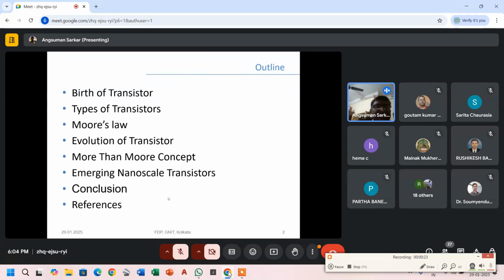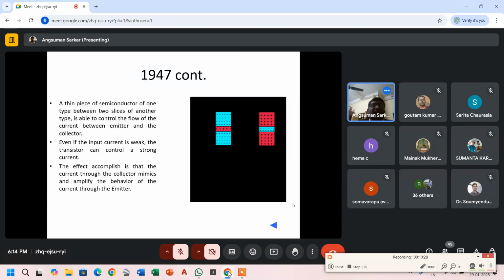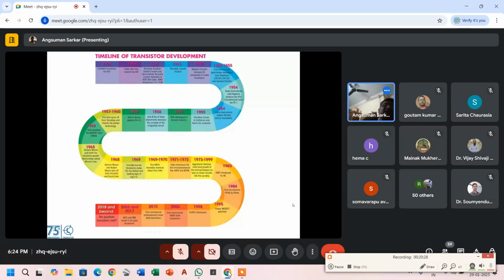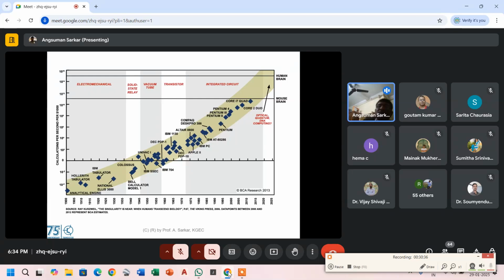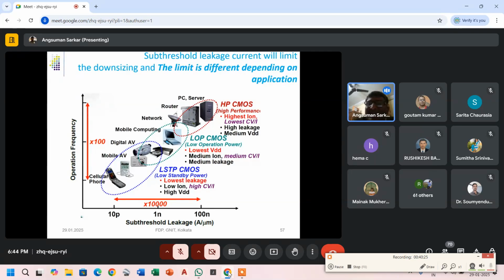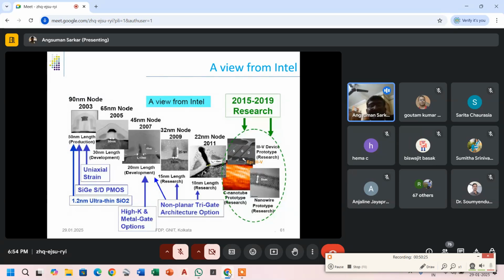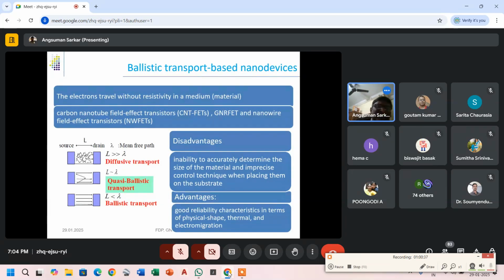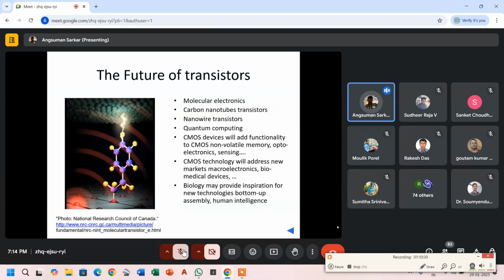Session on Scaling of MOSFET